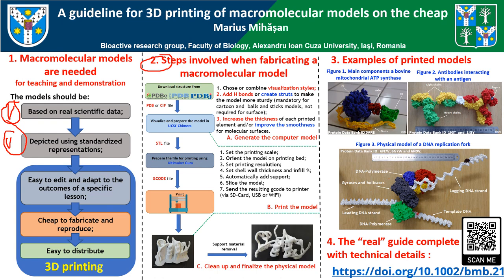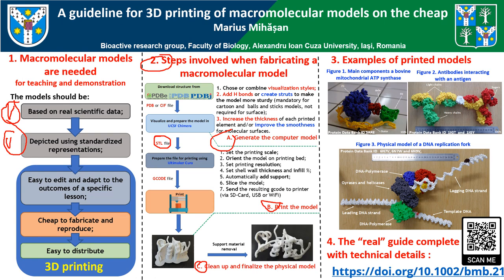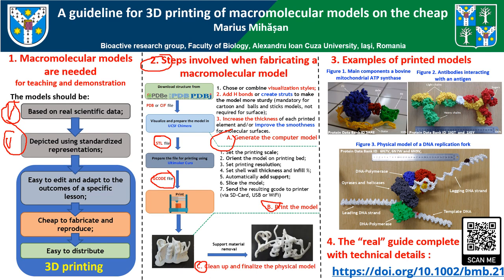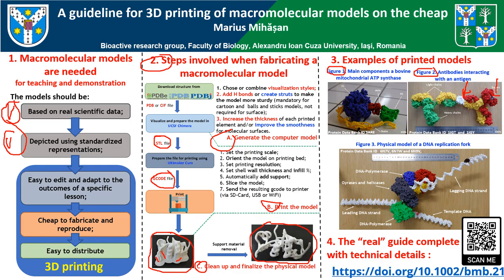A guideline for 3D printing of macromolecular models on the cheap - Mihasan Marius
Poster presentation for PDB50: A Special Symposium Celebrating the 50th Anniversary of the Protein Data Bank